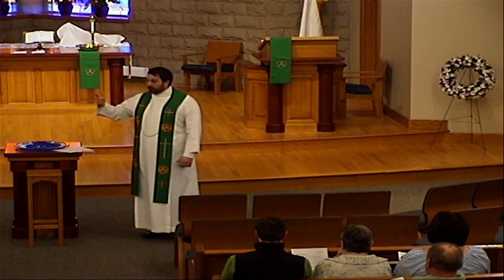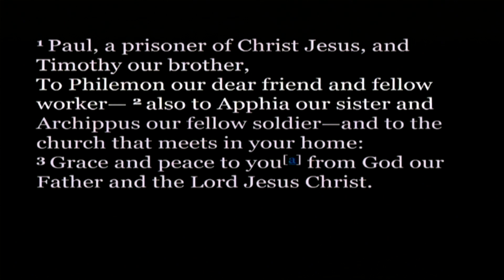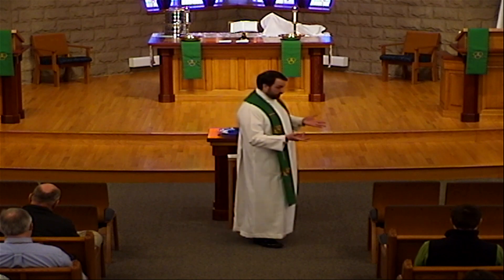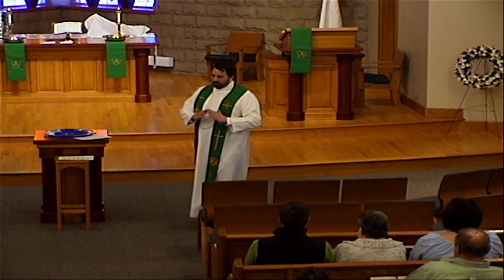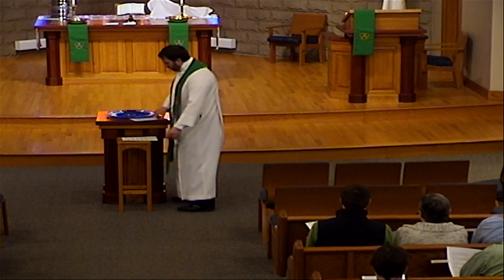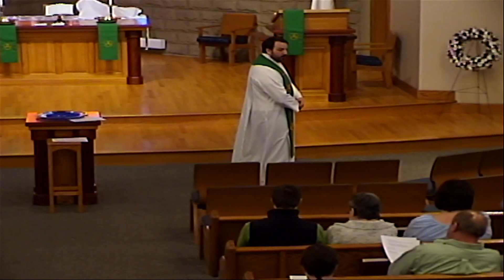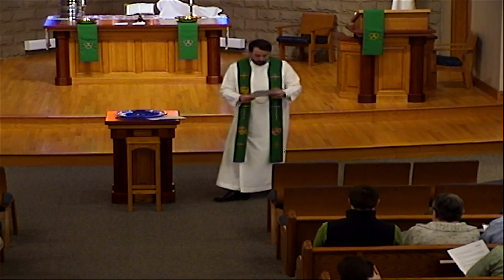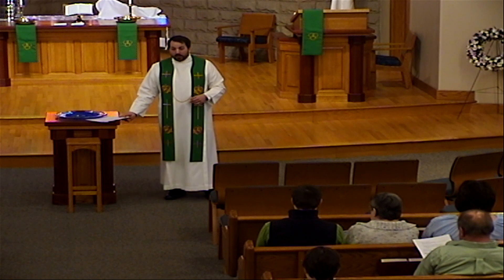Philemon - A Bible Study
As we look at Paul's letter to Philemon about his runaway slave Onesimus, we see the similarities in our relationship with Jesus, our Savior.